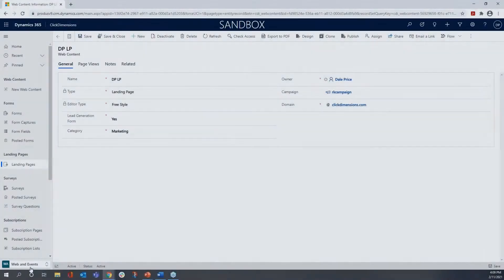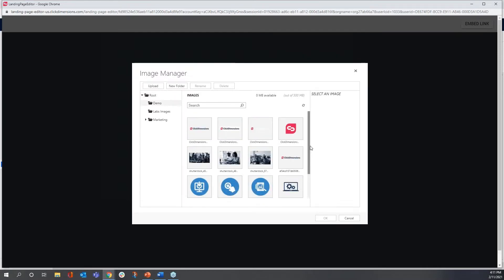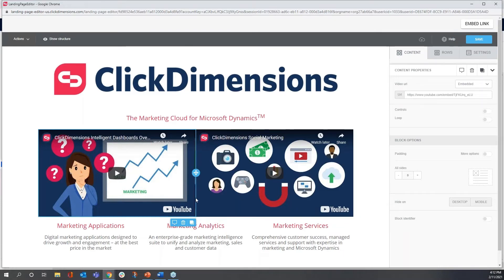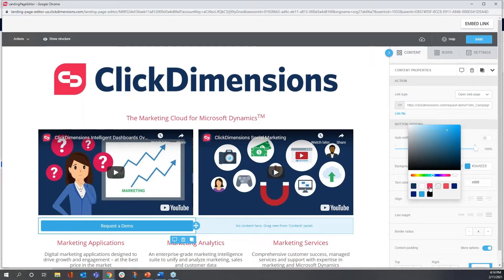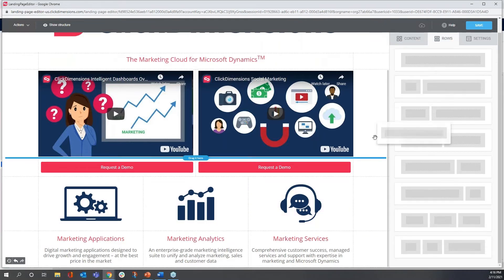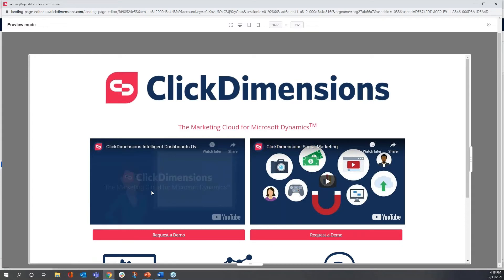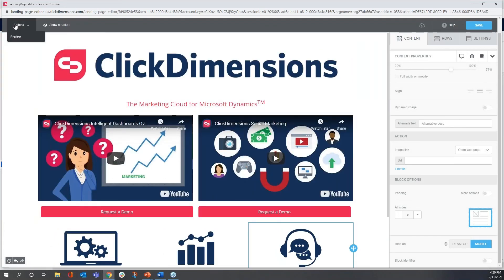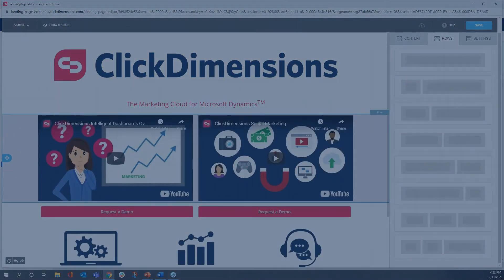ClickDimensions Landing Page Demo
Demo of ClickDimensions Landing Pages.

How can you optimize your landing pages for success?

In this video, we walk you through how to create landing pages that attracts customers and increases conversions.

About ClickDimensions:
The ClickDimensions marketing platform, natively built within Microsoft Dynamics, solves those challenges by offering a single unified marketing, analytics and services platform that allows you to leverage these tools to their full potential while driving continual improvement in your marketing results – all provided at the best value in the market.